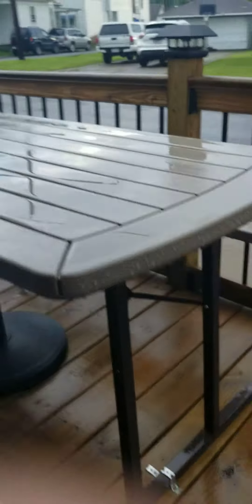June 3, 2020